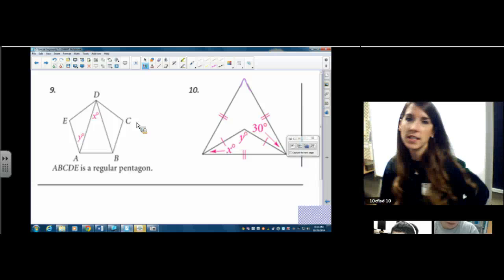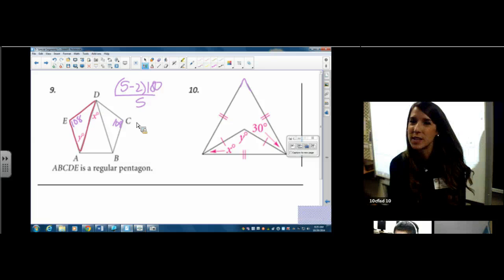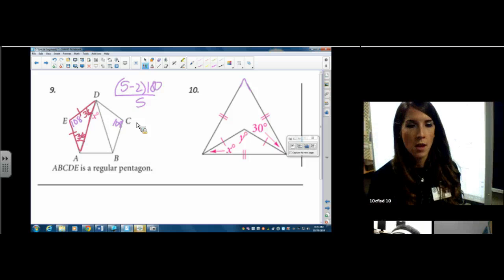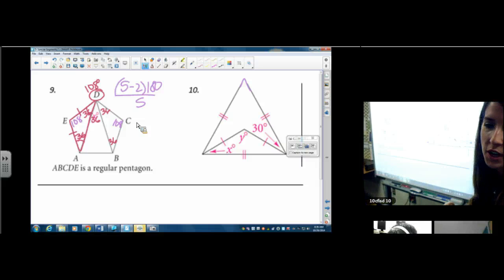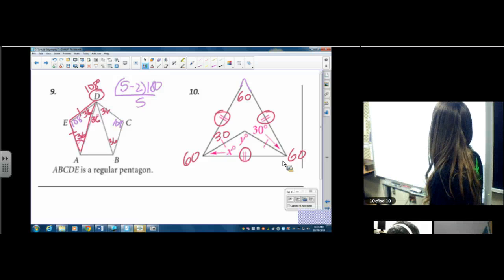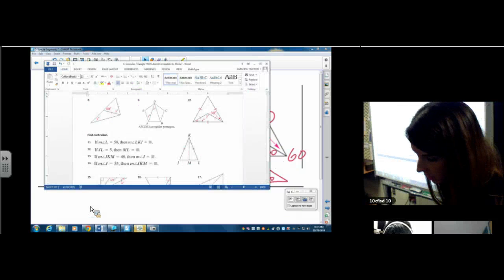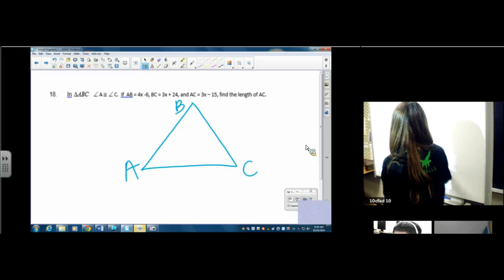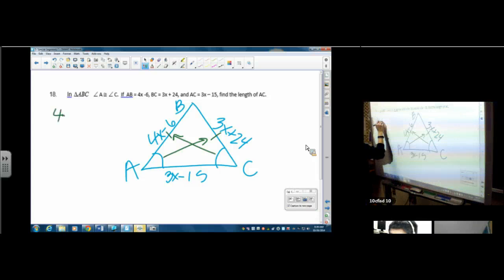3 Isosceles and Equilateral Triangles HW #9, 10, 12, 18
3 Special Segments K 2014